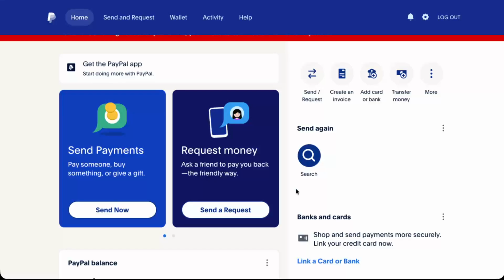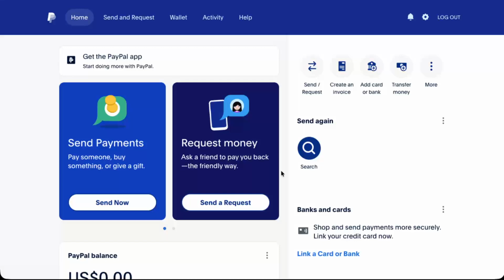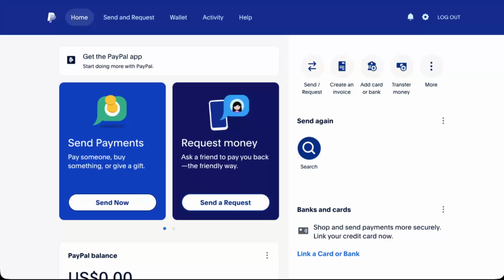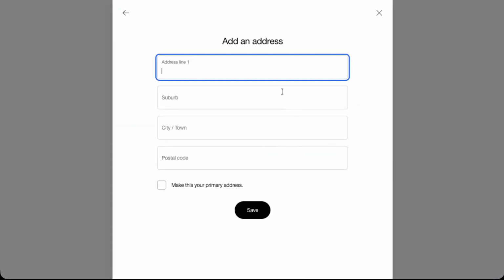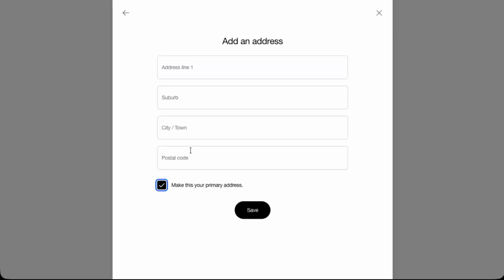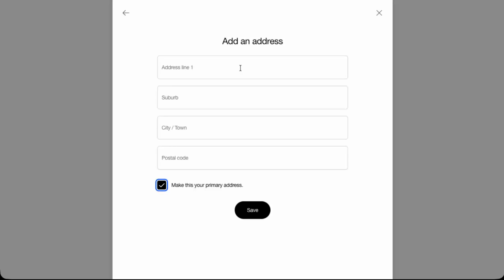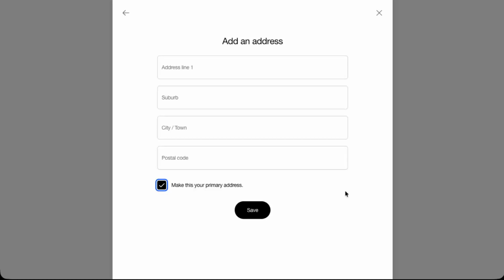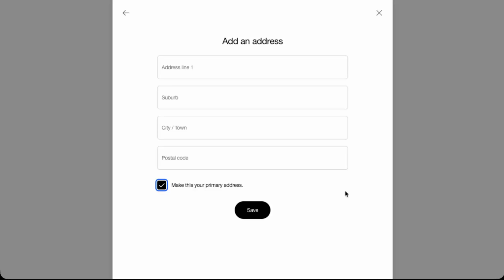Change Primary Address PayPal (2026) | Account Settings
Want to change primary address PayPal but not sure where to start? In this video, I show you step by step how to update your main PayPal address correctly inside the latest PayPal interface. You’ll see exactly where to click, how to remove old addresses, and how to make a new one your primary for payments, shipping, and invoices. The process you’ll learn is fully up to date and works on current PayPal accounts, so you don’t waste time on outdated tutorials. Follow along on your own screen and pause anytime you need. By the end, your account details will be clean, organized, and ready for smooth transactions. Watch now and fix your PayPal address settings in just a few minutes.